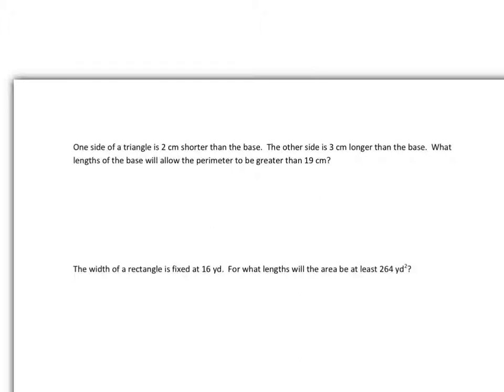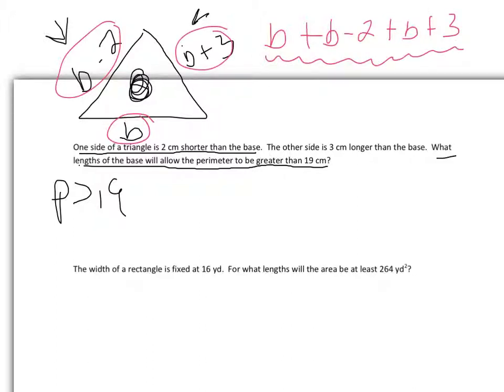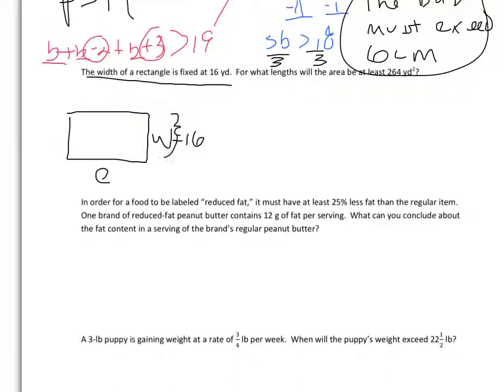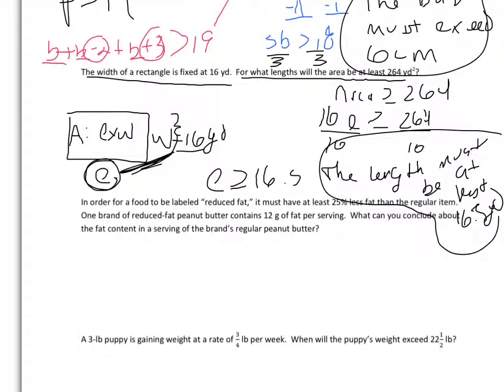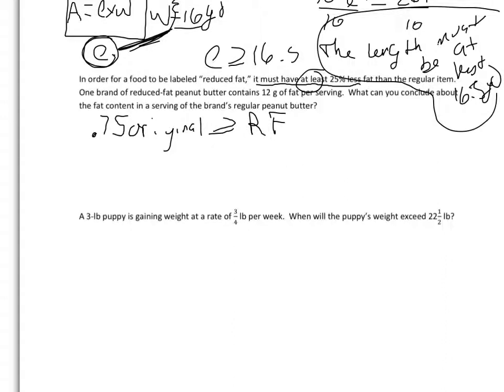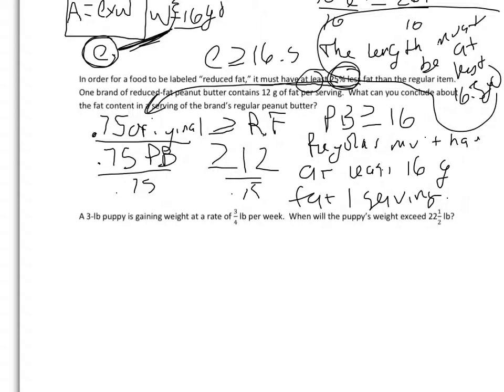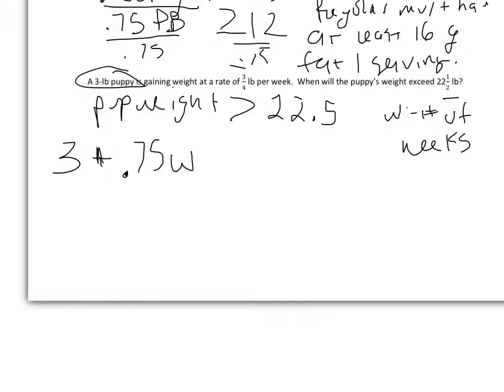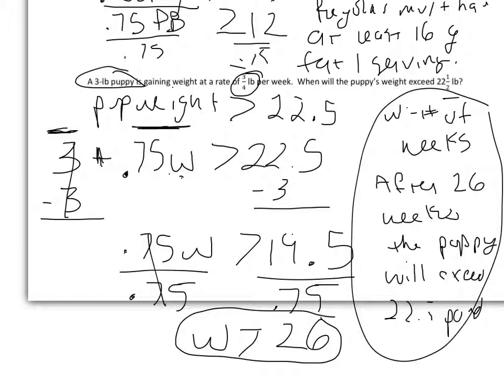Math 88/89 Applications Inequality pt. 2